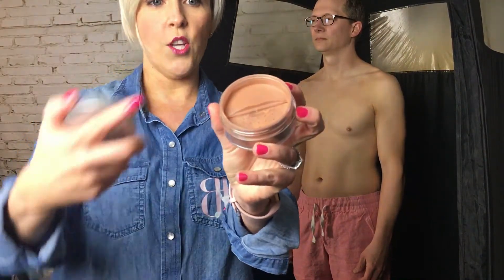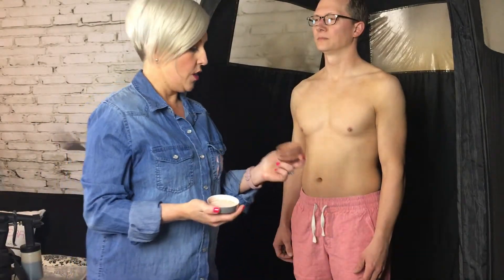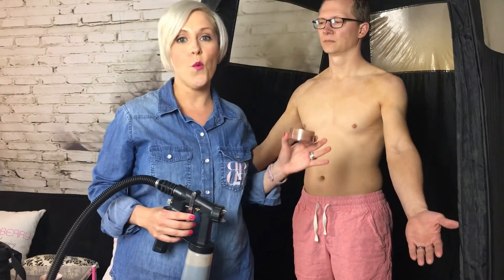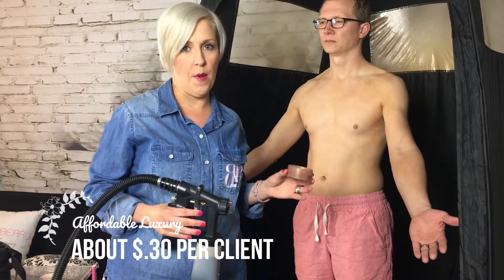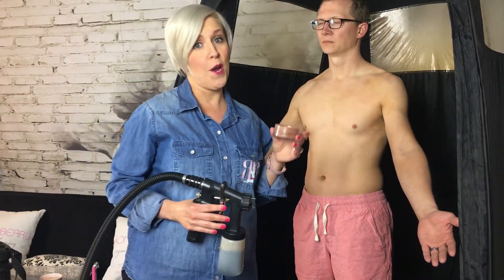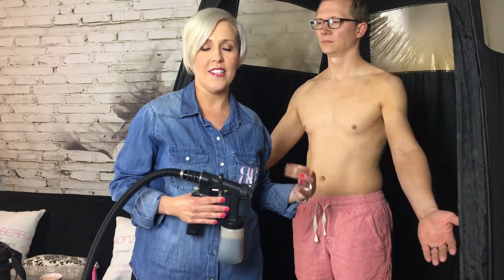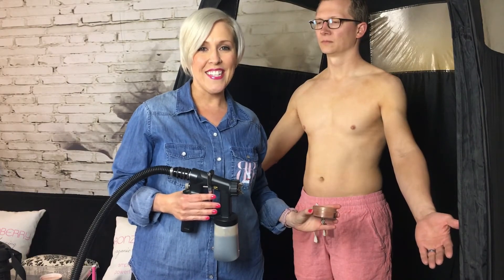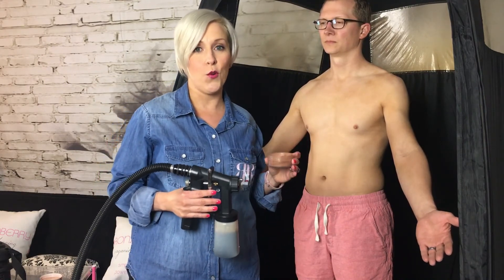Spray Tan Setting Powder | Spray Tan Clients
**Updated 2023**

2017 Content: Spray Tan Setting Powder helps dry spray tans faster and protect clients skin from the elements. Watch our AMAZING technique of applying setting powder with your EXISTING spray gun!